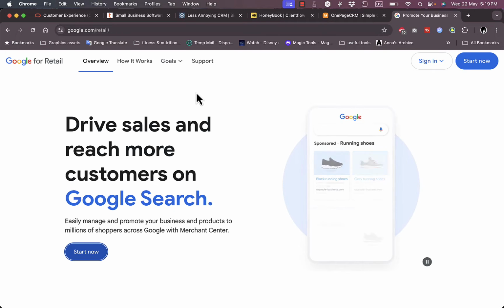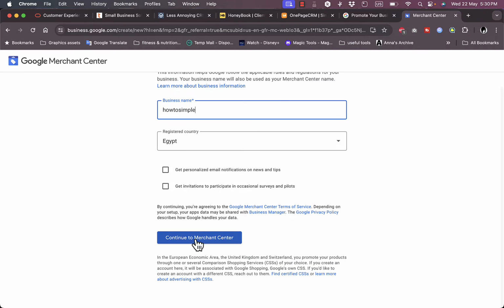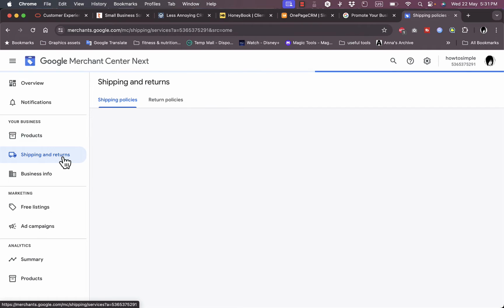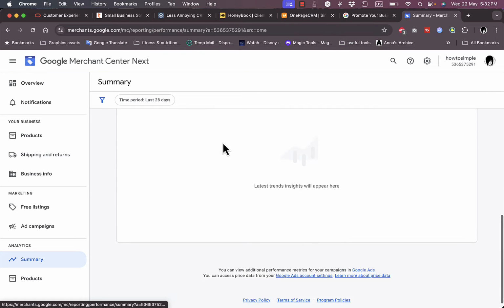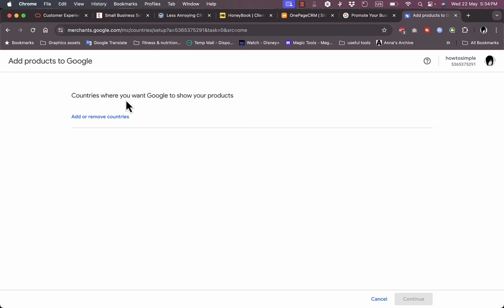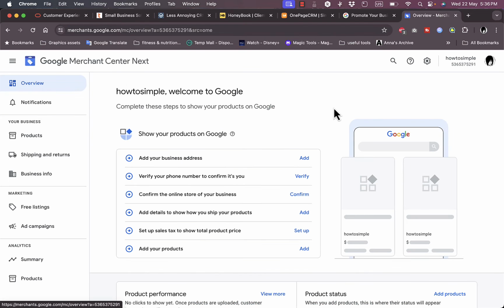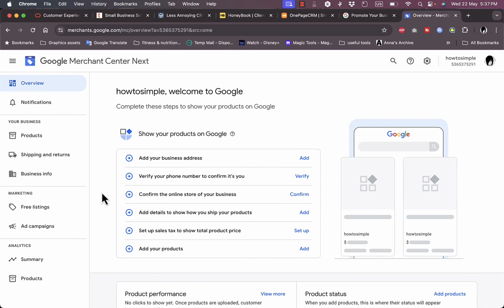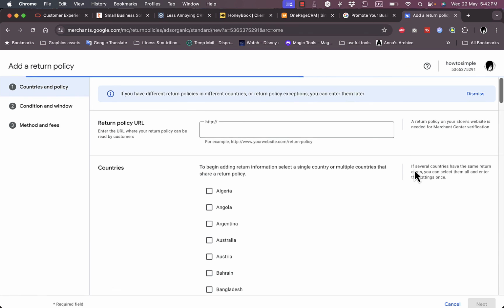Google Merchat Center Tutorial for Beginners | How to Setup 2026